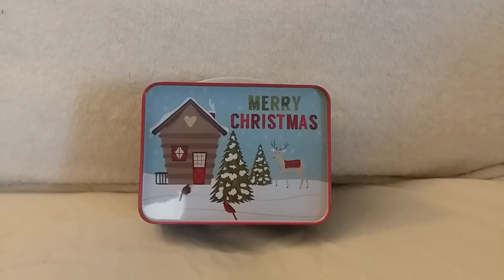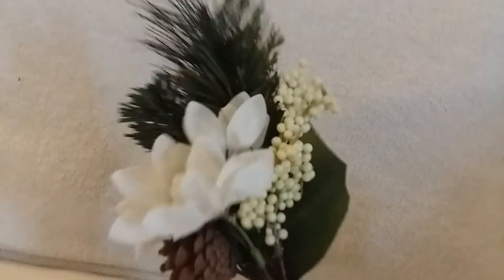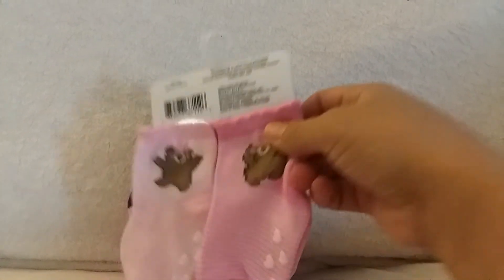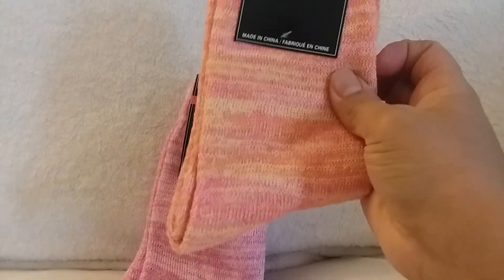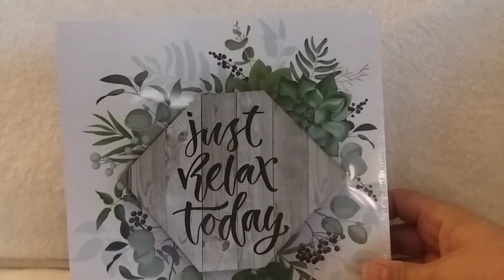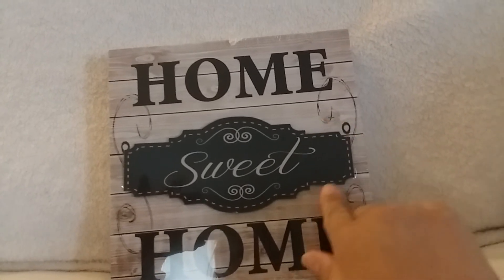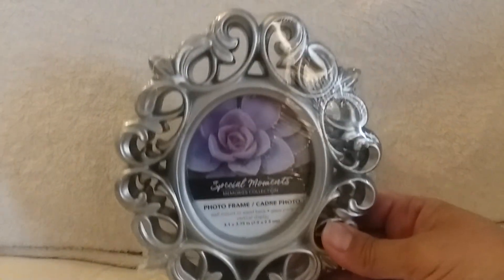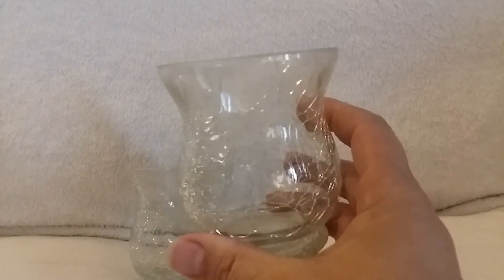Dec 15 2018 dollar tree haul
Hello pleasure spenders, hope you are having a wonderful day.  Back with another adventure from the dollar tree.  enjoy !!!